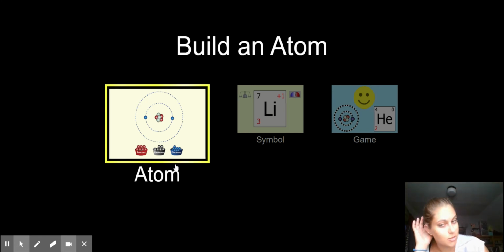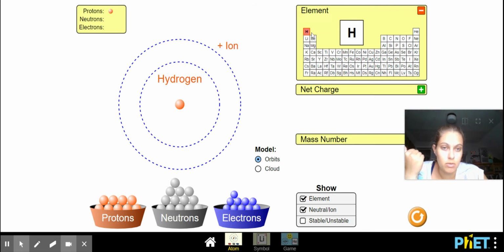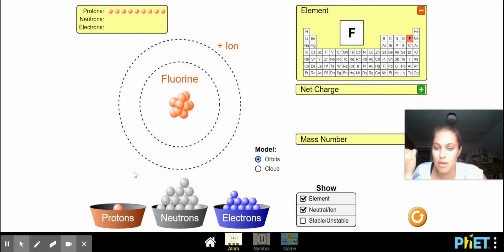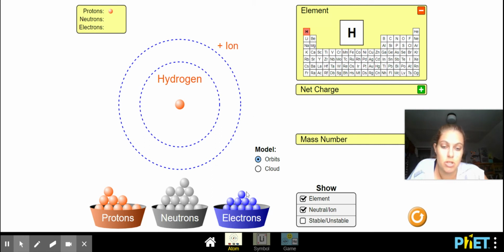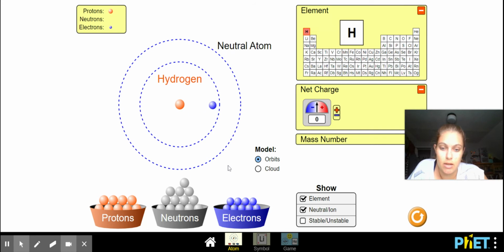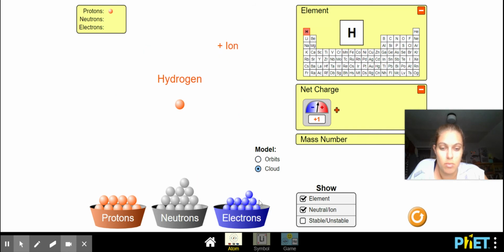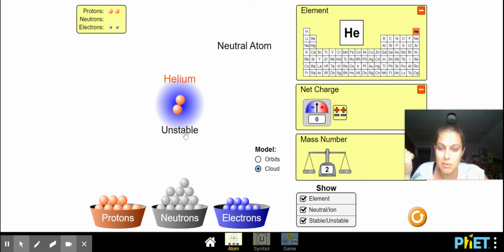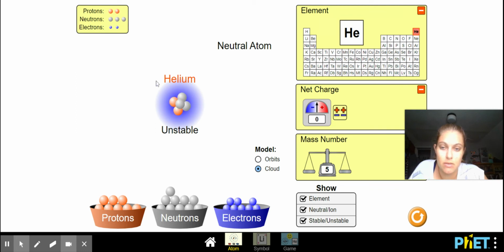Topic 2: Atomic Structure and Periodic Table Introduction: Continued: Screen Cast 1